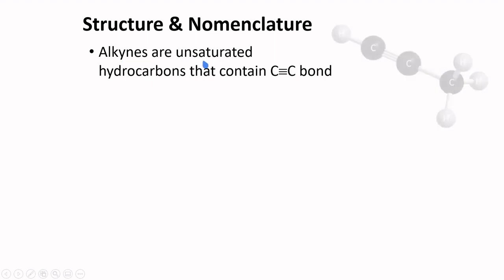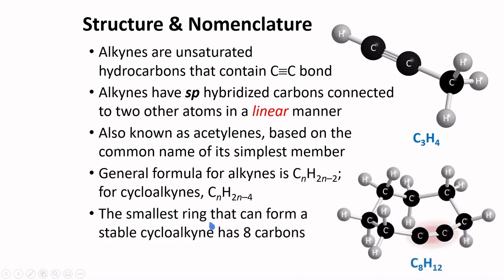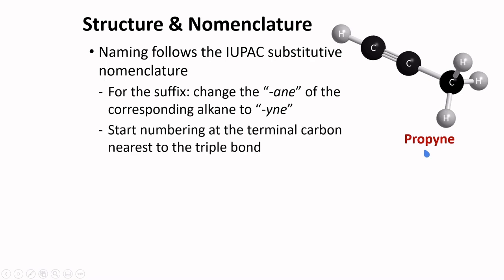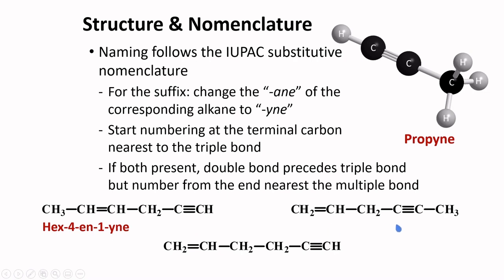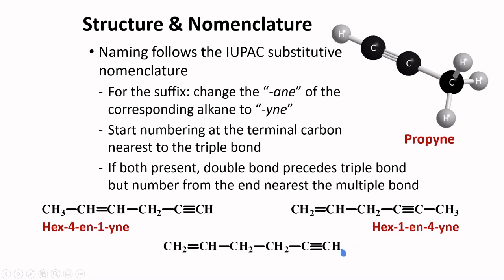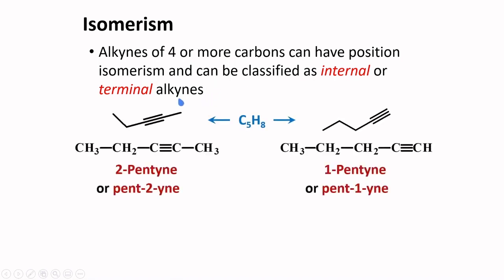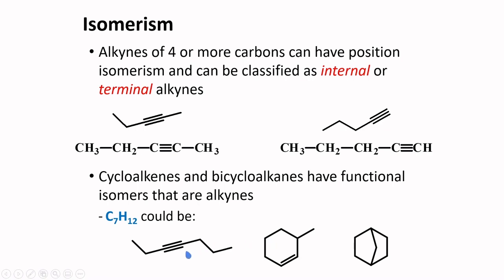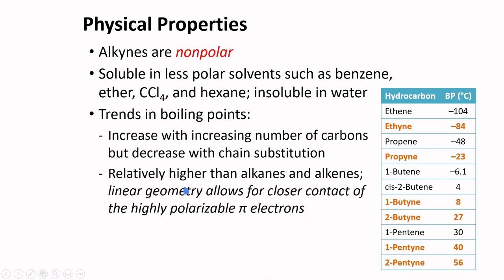Structure, Nomenclature & Physical Properties │ Alkynes │ Organic Chemistry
This video supplements the Alkynes topic for undergraduate Organic Chemistry. A more comprehensive discussion of this topic is covered in the formal class sessions within specific courses. Any questions you may have concerning the contents of this video may be entertained during the said sessions.